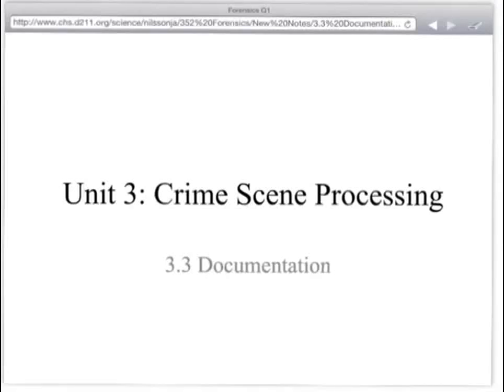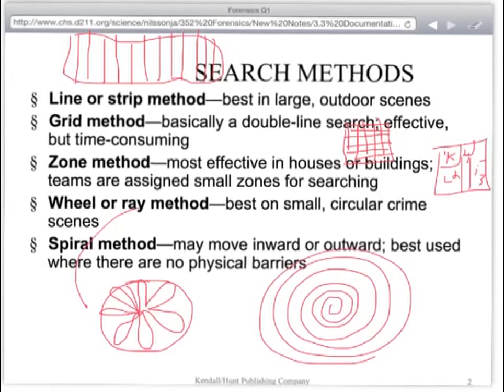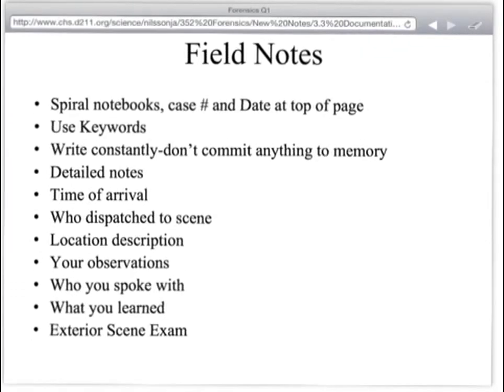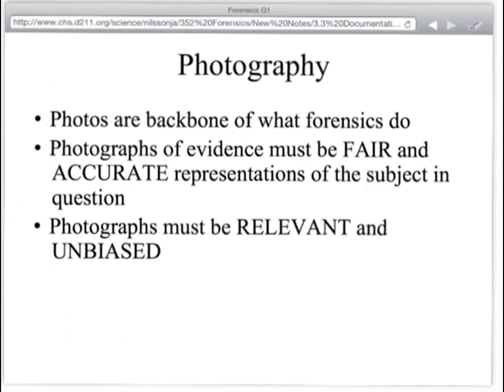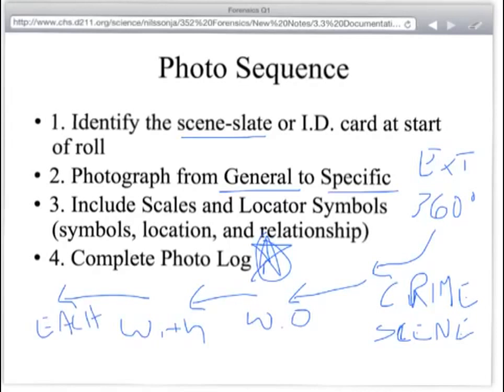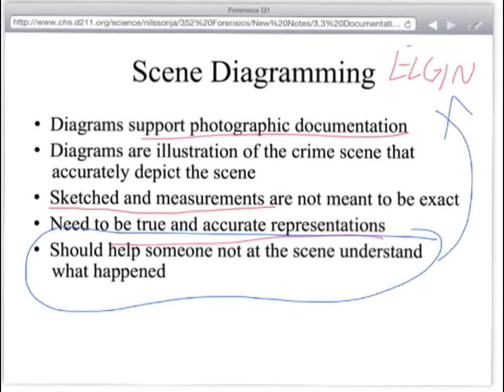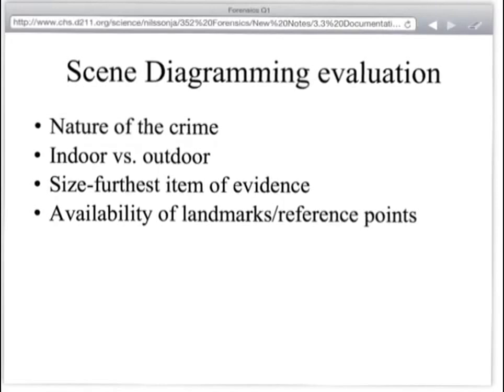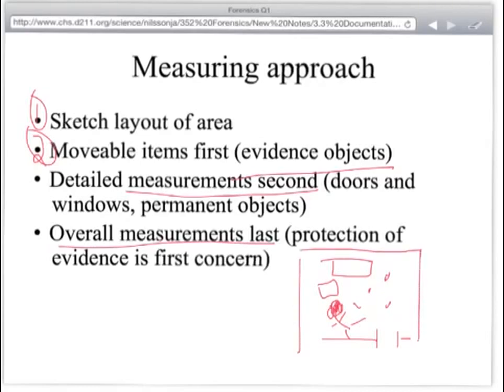3.3 Crime Scene Documentation